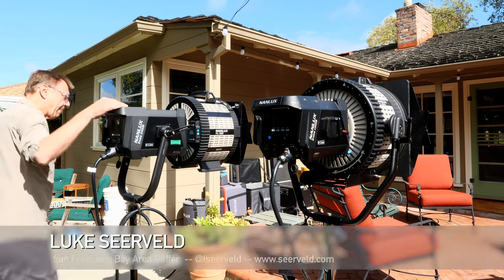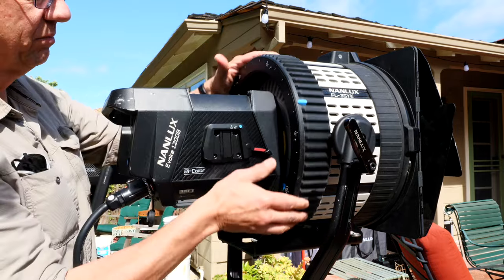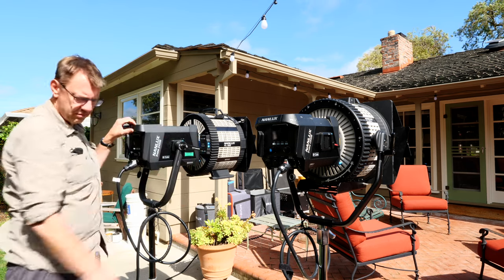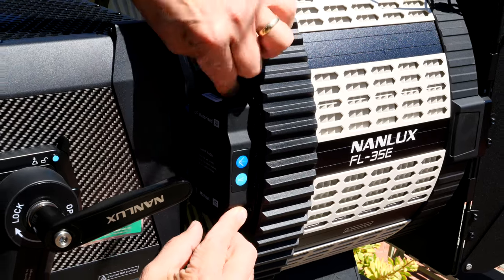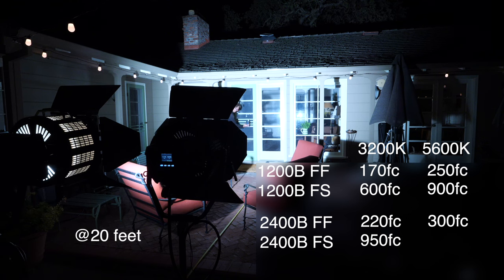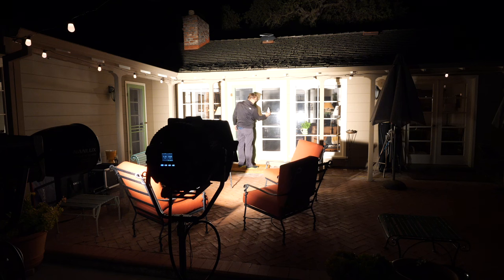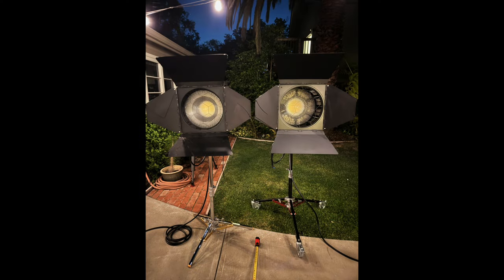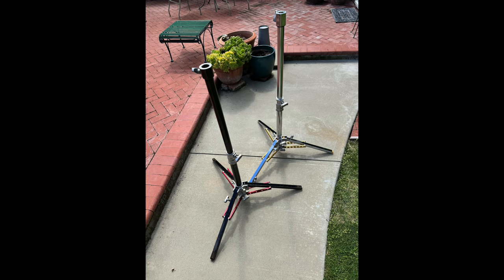Been wanting a fresnel for your Evoke 2400B? Here you go!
Meet The Gaffer #339. A first look at another modifier for you Nanlux Evoke 2400B, a front mounting fresnel! Because it's the same diameter as the fresnel you may already be using with your Evoke 1200B, we thought we'd compare the two... and the 2400B's 45 degree intensifier.